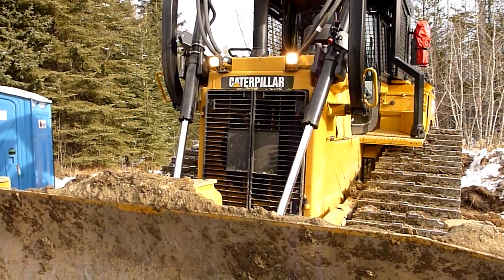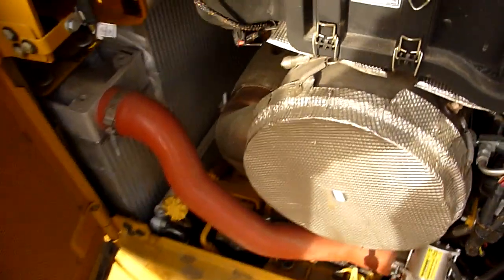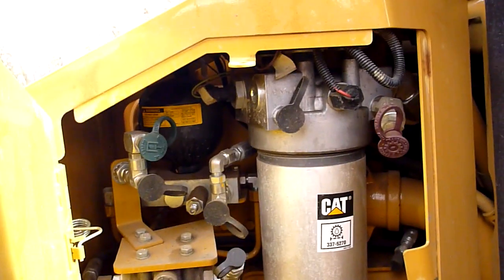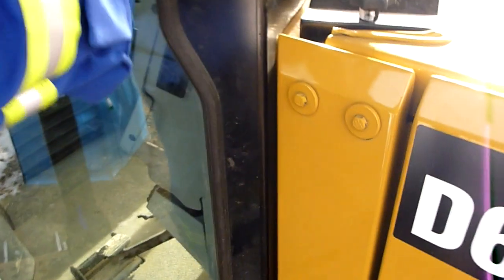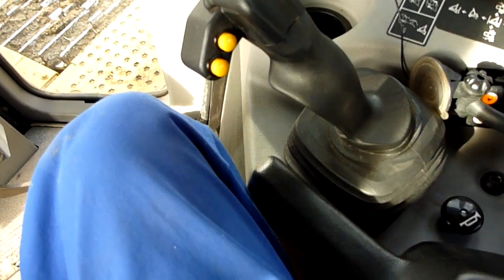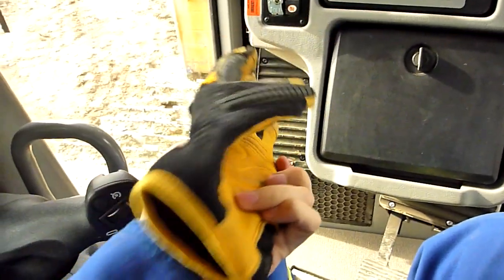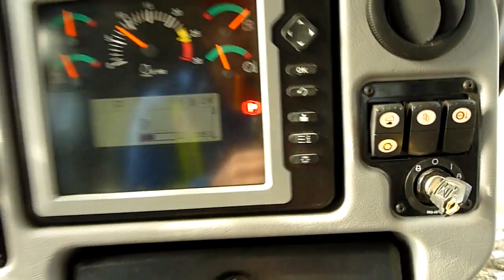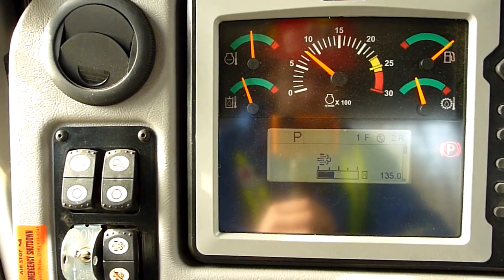D6T Walkaround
Checking out Jason's slick new ride.